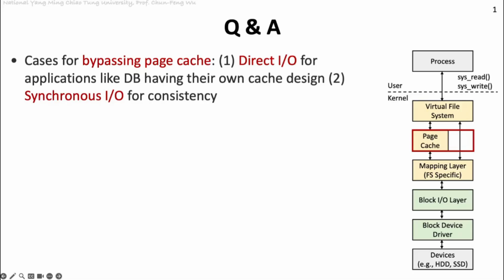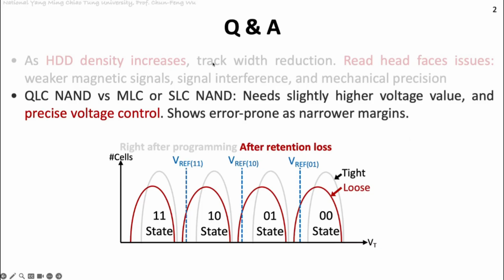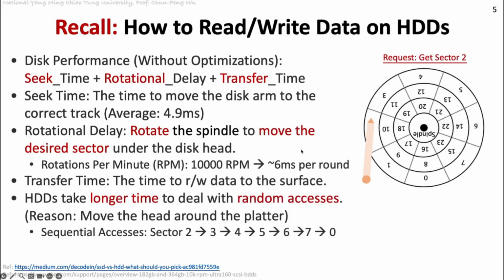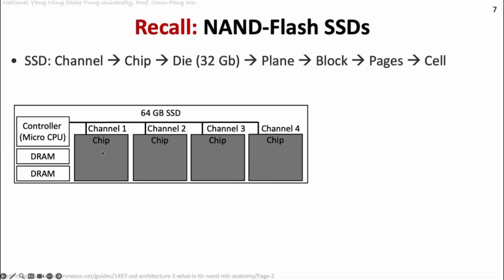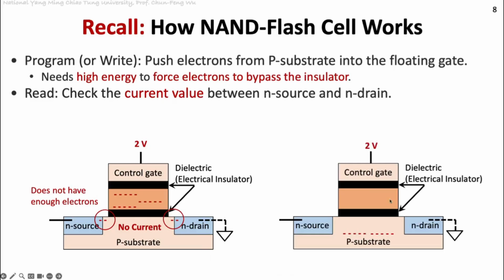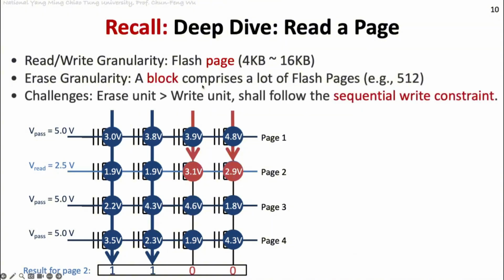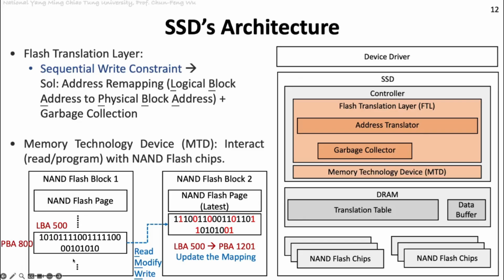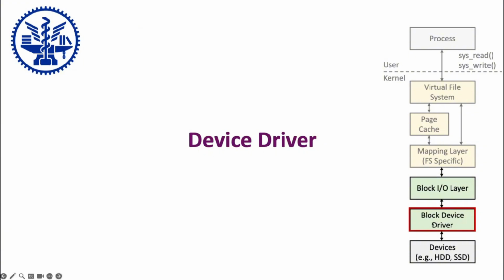Lecture 09 Part1 (20241111)